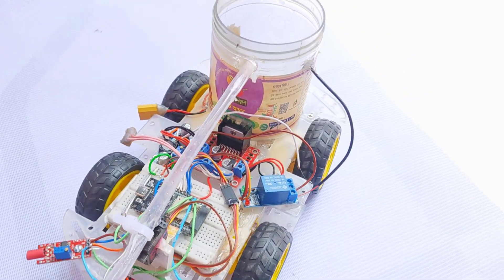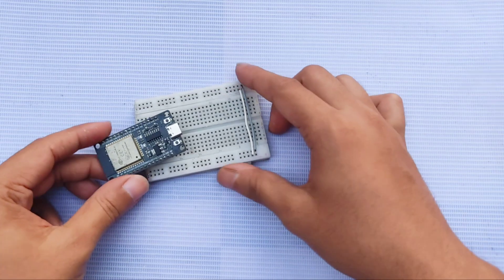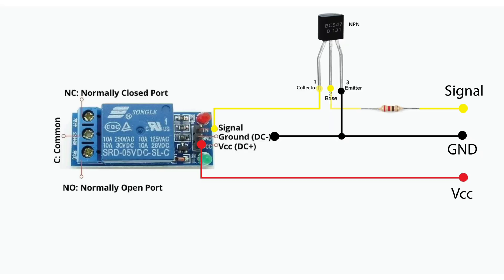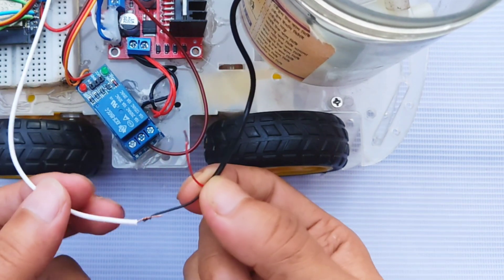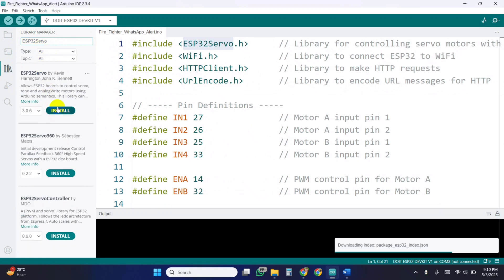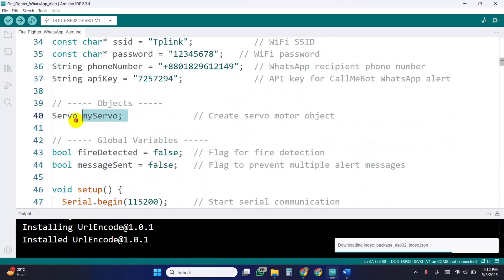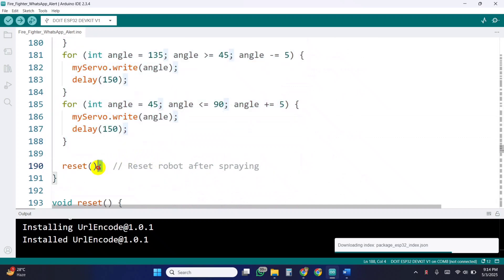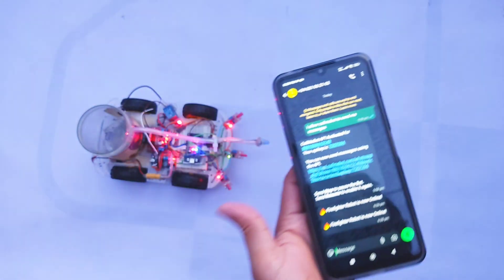How to Make Fire Fighting Robot with WhatsApp Message Alert using ESP32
𝐓𝐢𝐭𝐥𝐞: How to Make Fire Fighter Robot with WhatsApp Message Alert using ESP32

In this video, I will show you how to make a fire fighter robot using the ESP32 microcontroller. This autonomous robot detects fire using analog flame sensors and moves toward the source to extinguish it using a mini water pump. It also features a servo motor to spray water directionally and automatically. Most importantly, the robot sends a WhatsApp message alert when it detects fire, making it perfect for real-time fire monitoring and early warning. Whether you’re a beginner or experienced in robotics, this project is a great way to learn about ESP32, IoT, automation, and real-time alerts.

[𝐇𝐨𝐰 𝐭𝐨 𝐔𝐧𝐥𝐨𝐜𝐤 𝐭𝐡𝐞 𝐂𝐨𝐝𝐞:
1️⃣ Copy the link and paste it into a new browser.
3️⃣ Go back to the browser, and the Code will be unlocked!